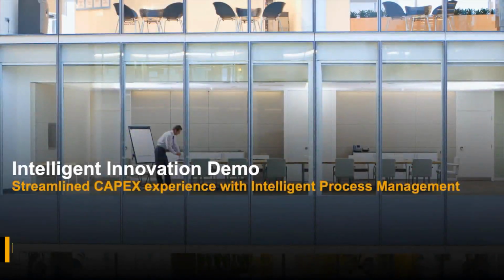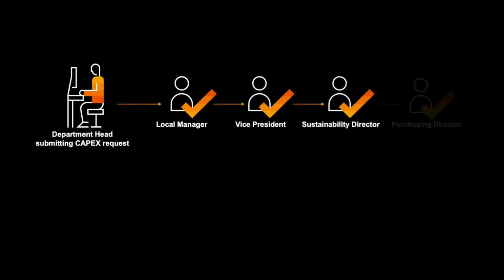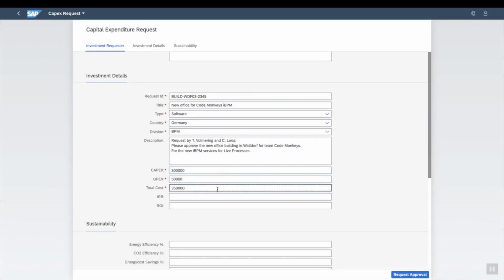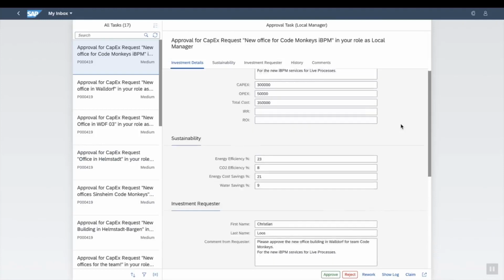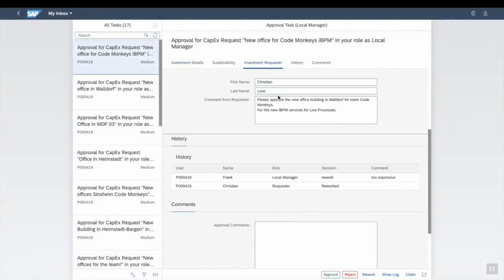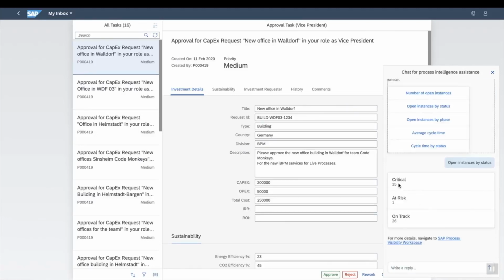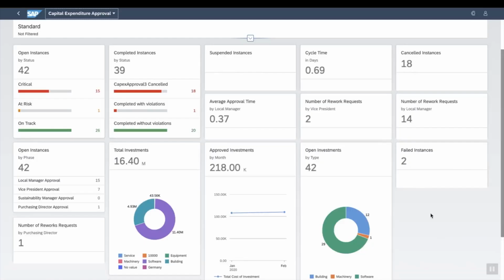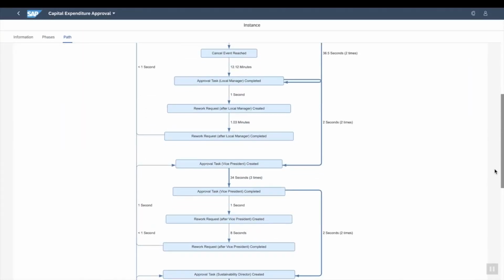Streamlined CAPEX Experience with Intelligent Process Management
In this demo, you'll see how the expense approval process can be visualized, optimized, automated, and monitored through three different perspectives and roles.